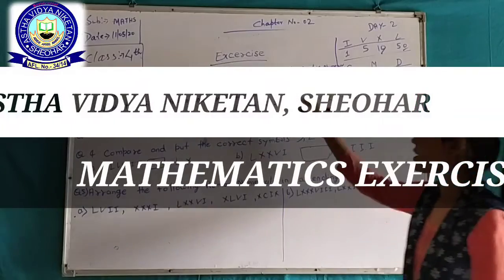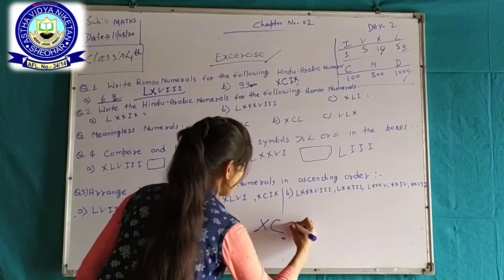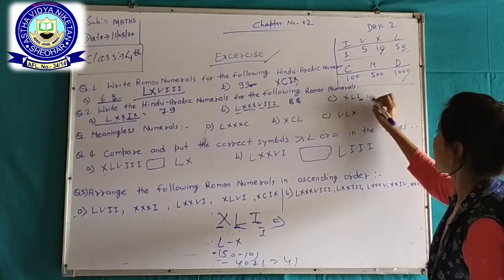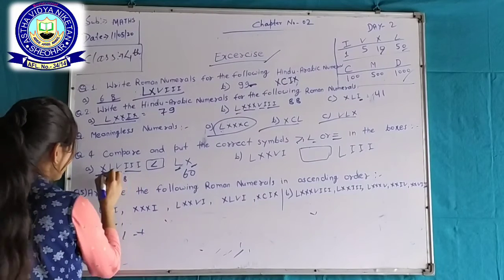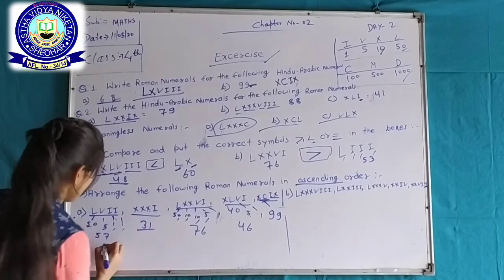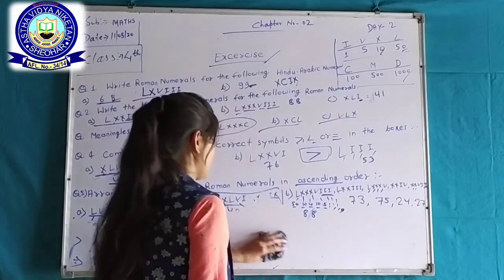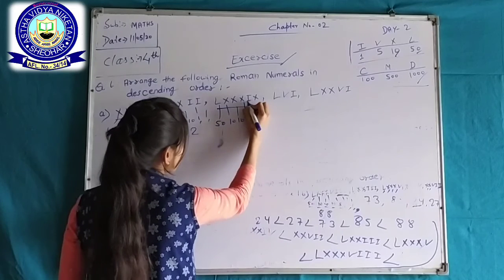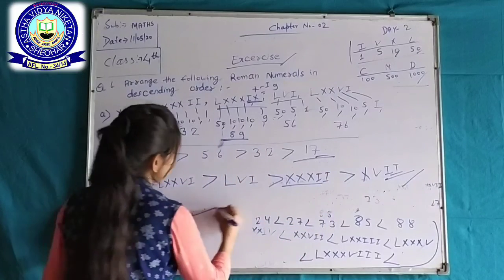CBSE Mathematics, Class - 4th, Chap - 2 ll Part - 2 ll